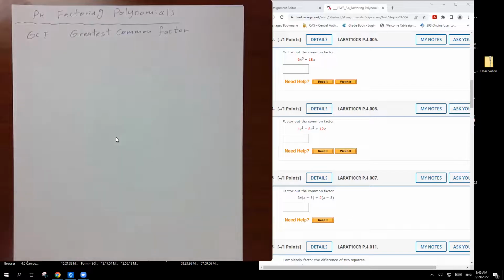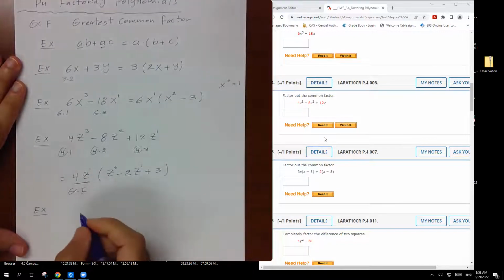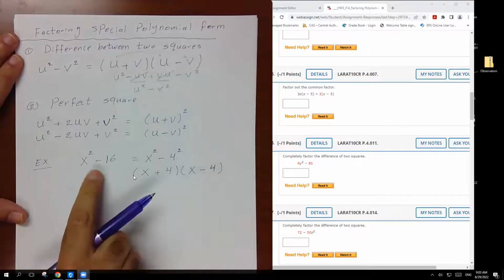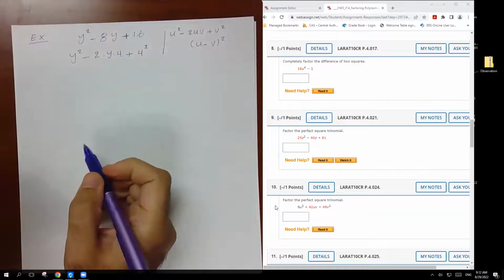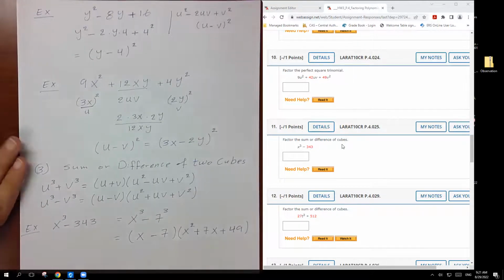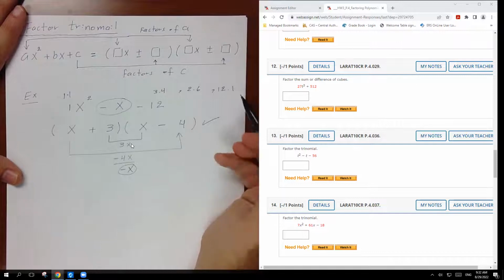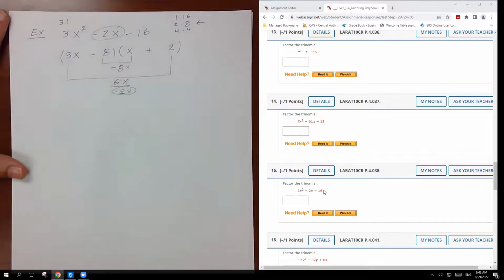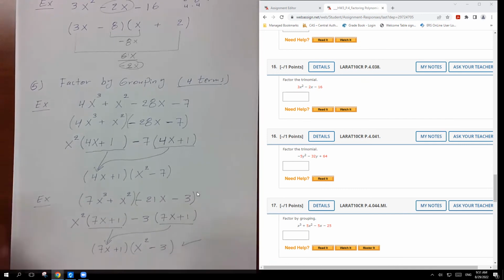P4 Factoring Polynomials (Math-1414)